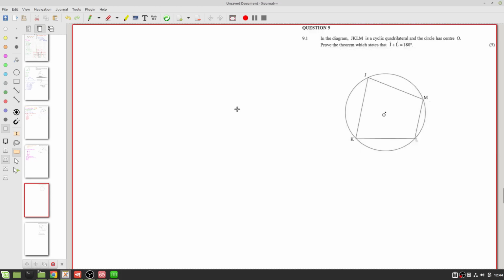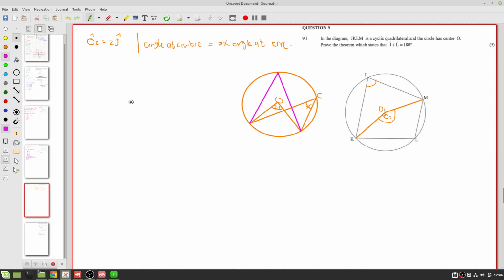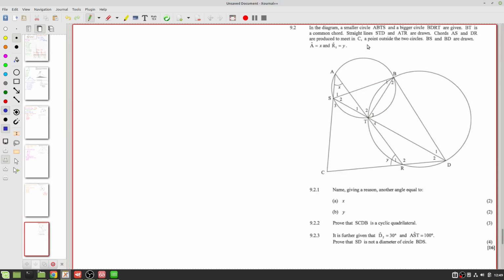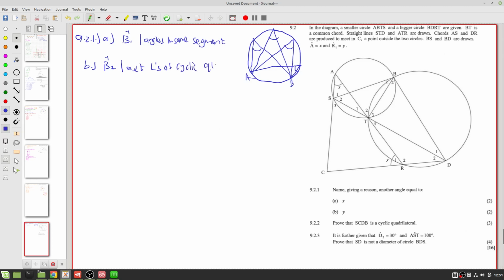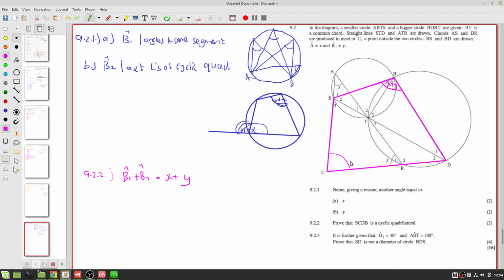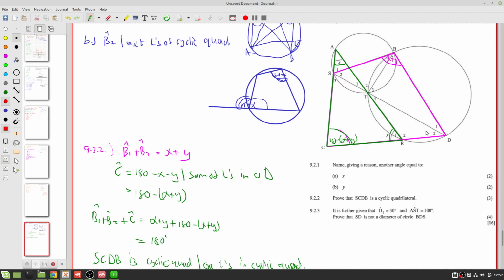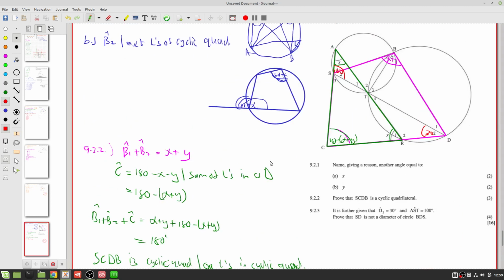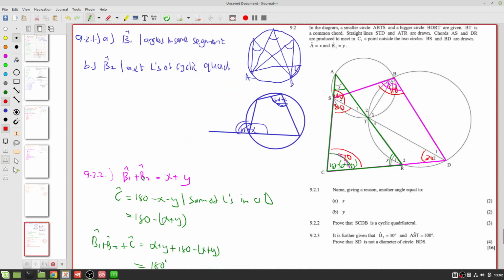CAPS November 2018 Paper 2 - Question 9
Euclidean Geometry
Circle Geometry
Cyclic Quadrilaterals
Circle Theorems